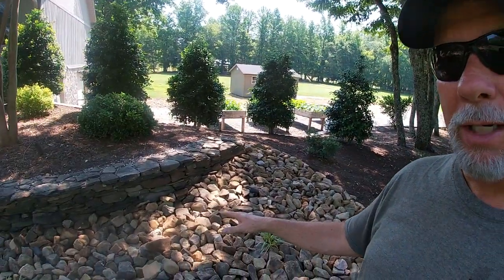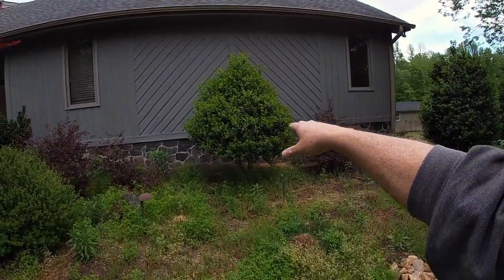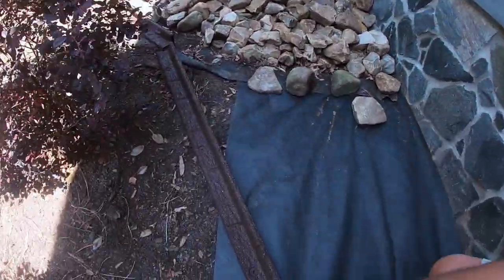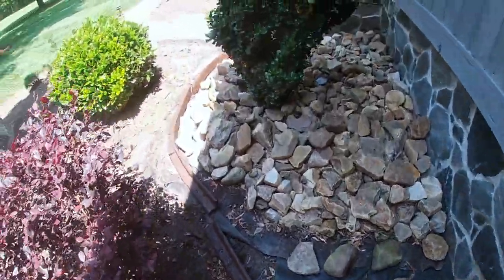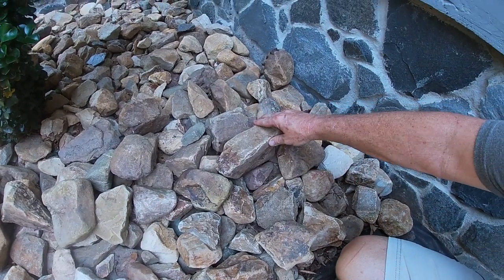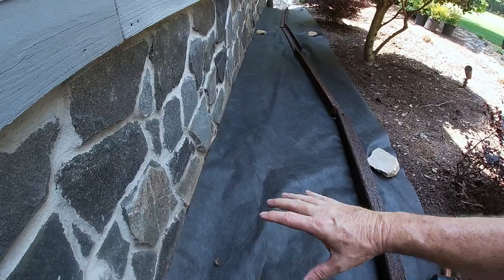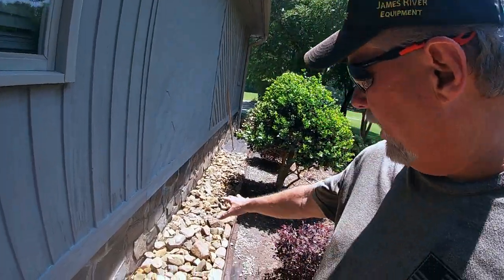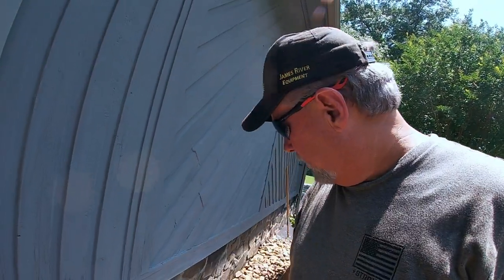RIVER ROCK LANDSCAPES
New way to install River Rock with your landscapes.